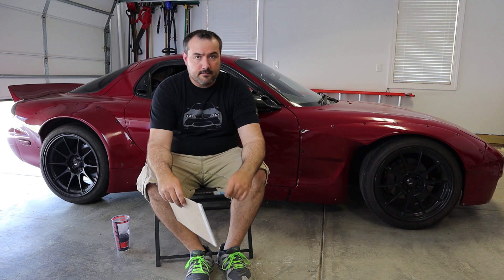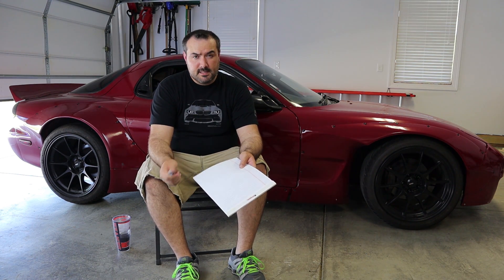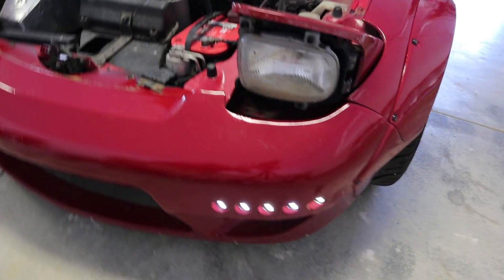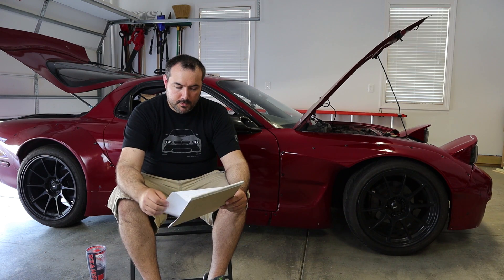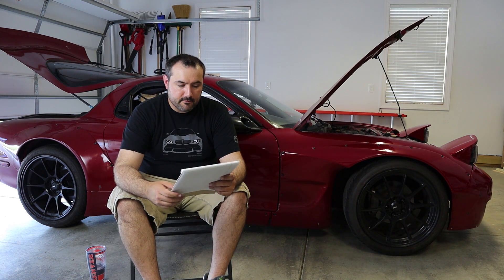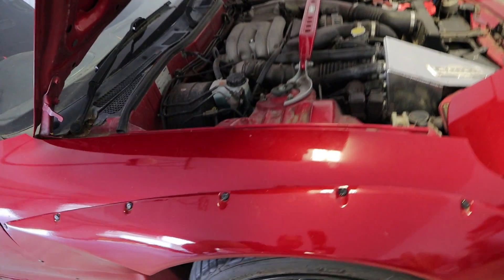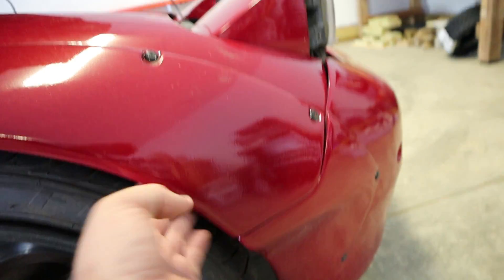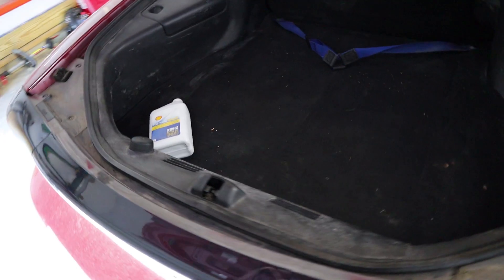Developing a Parts List for My FD RX-7 (and Thank You!)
Today's video dives deeper into the issues with my RHD RX-7 and focuses on my detailed assessment of the car. I develop a list of all the parts I will need to purchase or order and discuss future plans.